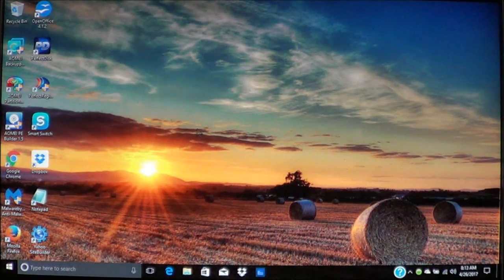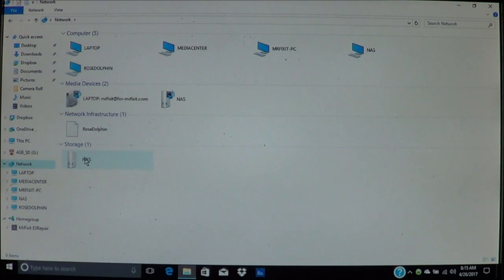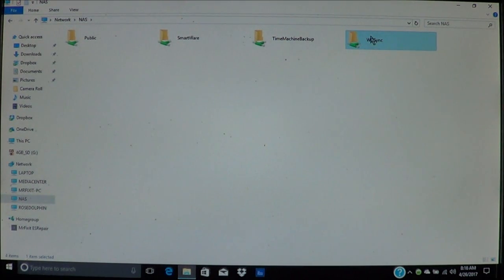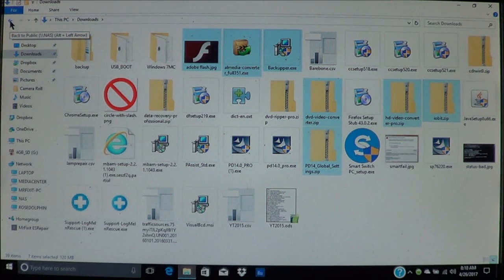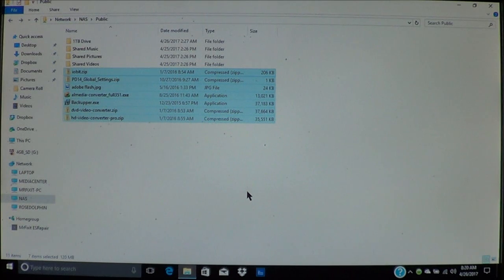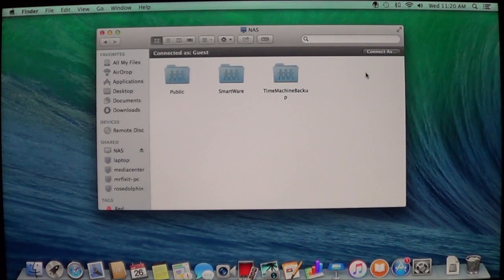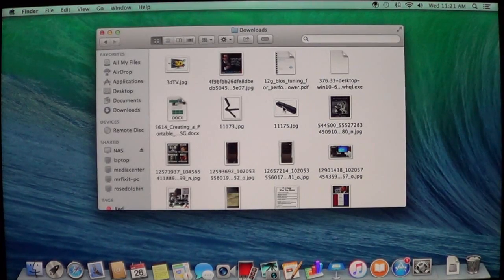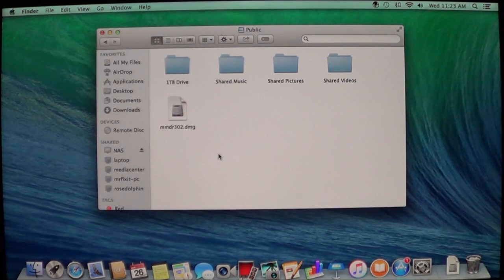Moving files to your new Personal Cloud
Now, with your new Personal Cloud ready to go, it is time to make use of it. Here, I will show how to access and use your new Cloud on Windows and Macs.